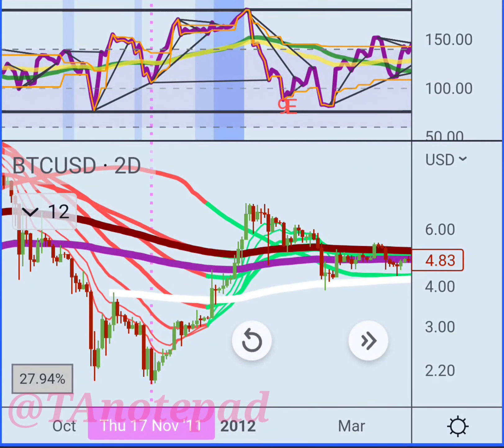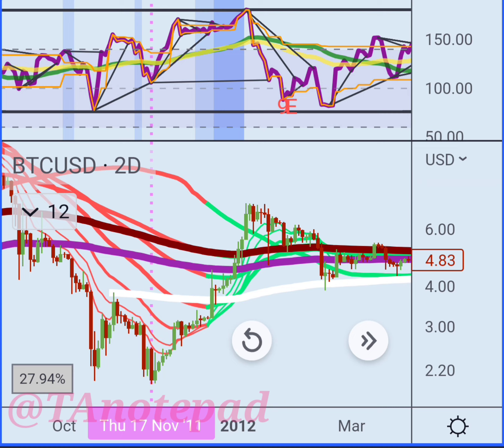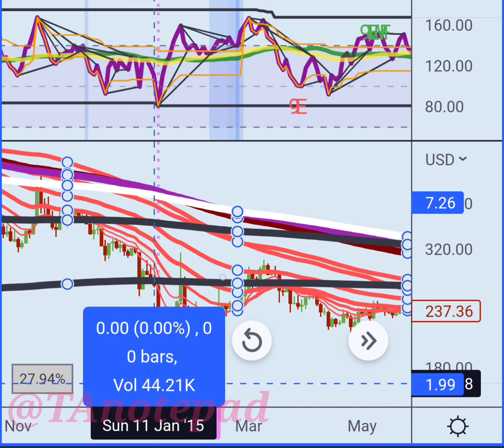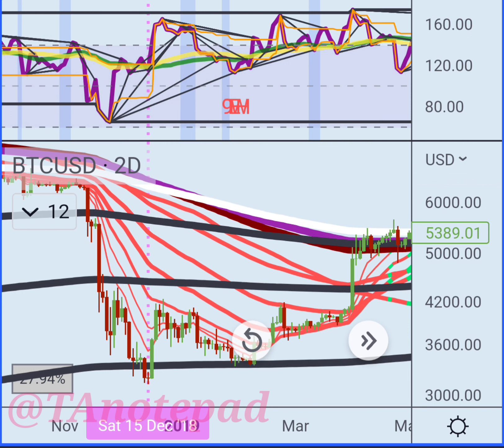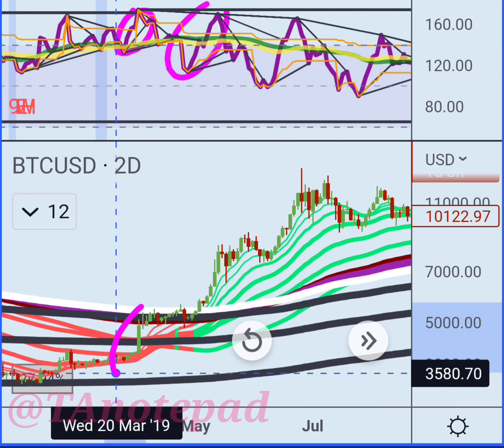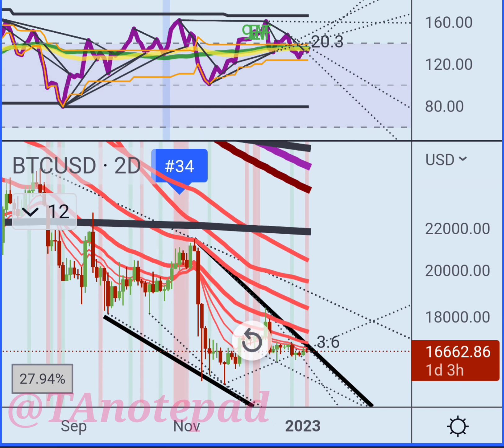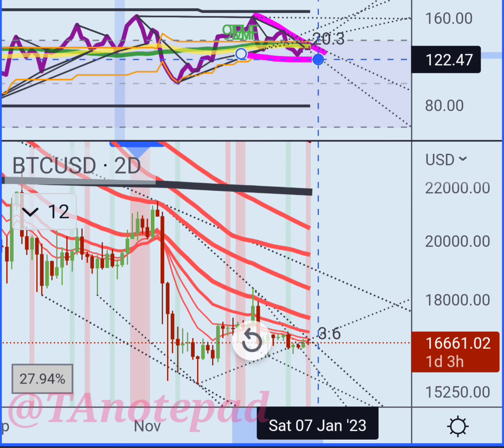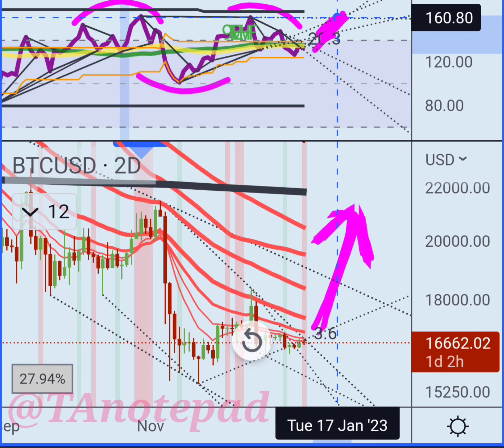Bitcoin 👍 needs a BIG MOVE UP in price from iH&S break on indicator to confirm END of BEAR MARKET!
Bitcoin needs a big move up in price while indicator goes back up to top of range. That would signal end of bear market... timing wise we should be breaking out of wedge by now ||

24/7 Crypto Technical Analysis Perspective ||

Crypto Chart Analysis ||